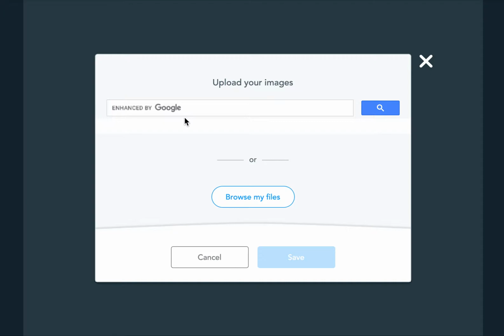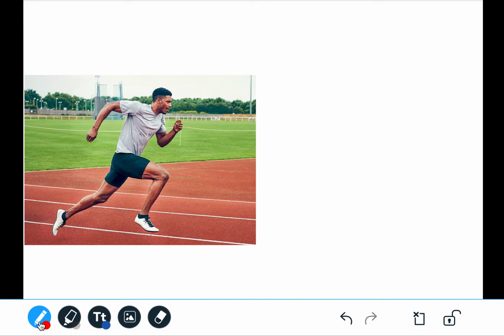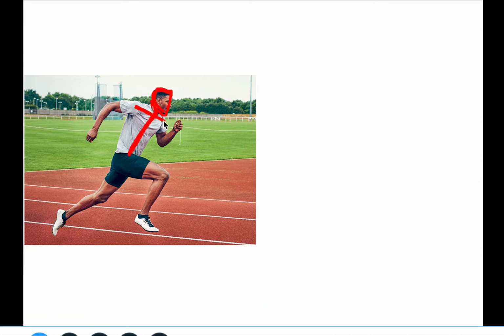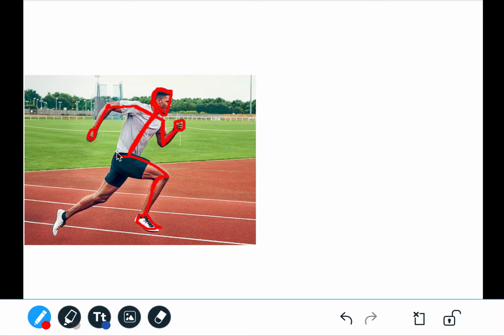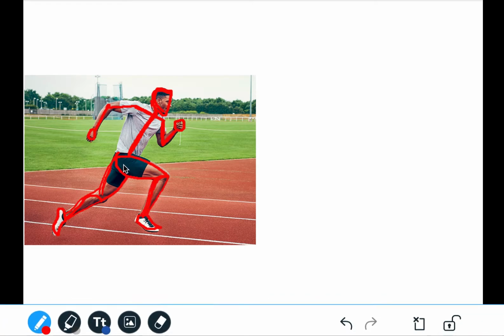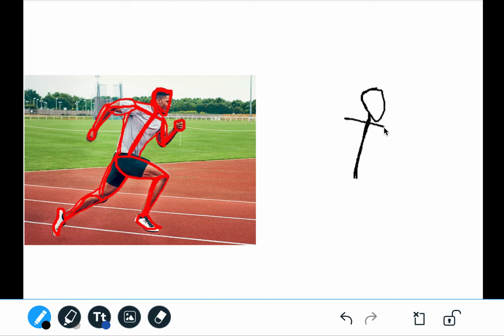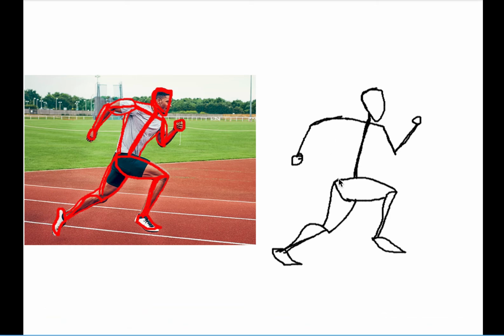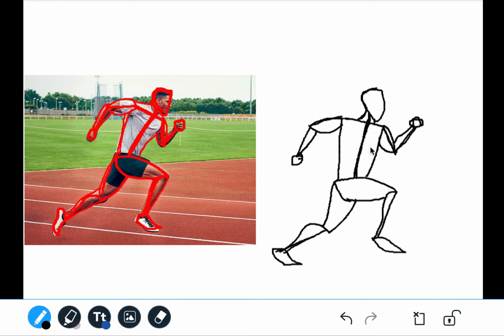Gesture Demo w/ Mr P on Nearpod